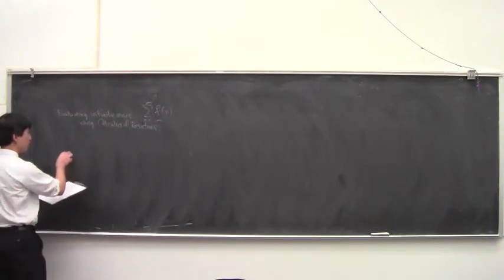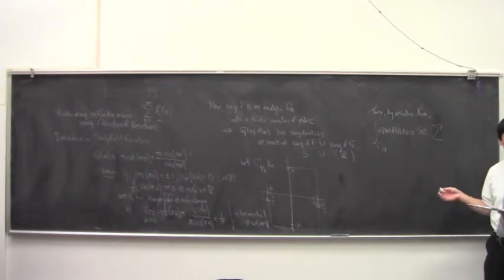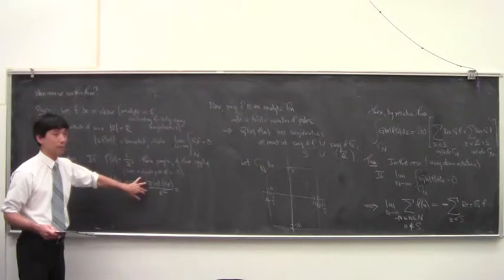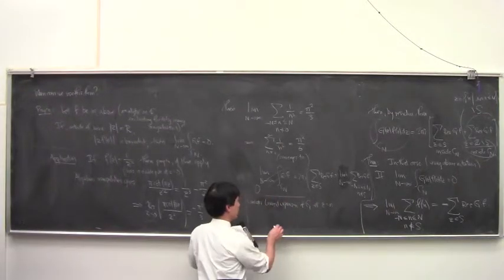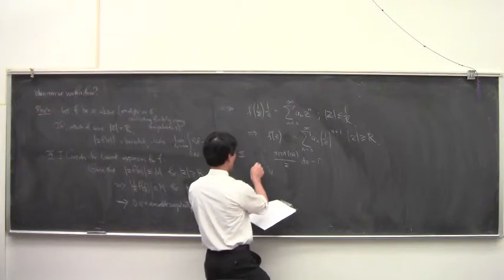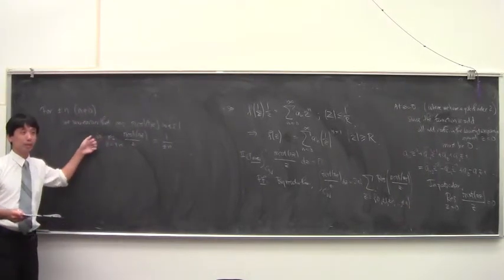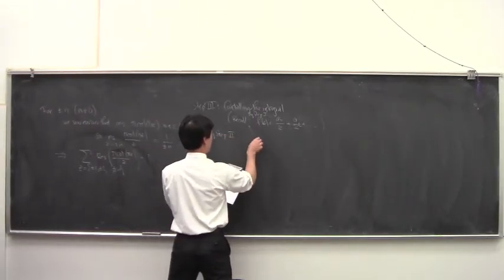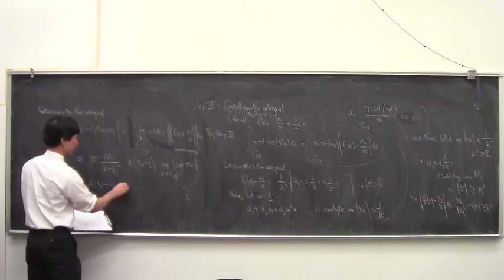Math 135 Complex Analysis Lecture 23 042115: Evaluating infinite series using method of residues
Using the method of residues to evaluate infinite series; general theorem; example: summing the reciprocals of squares